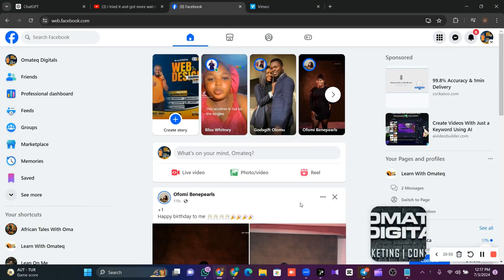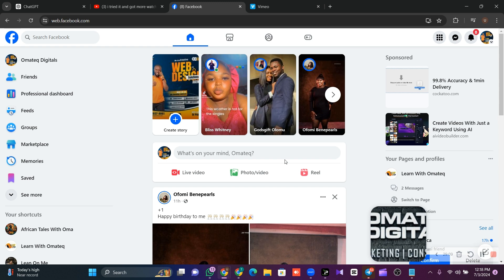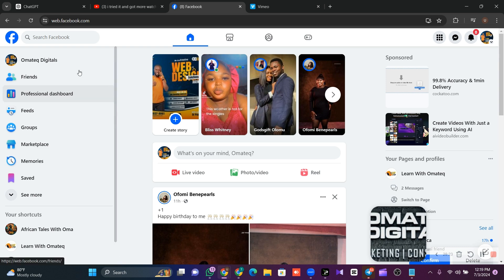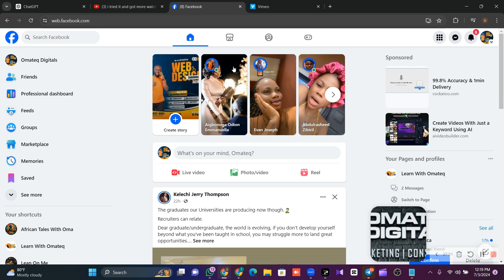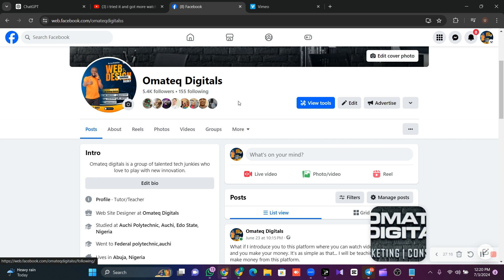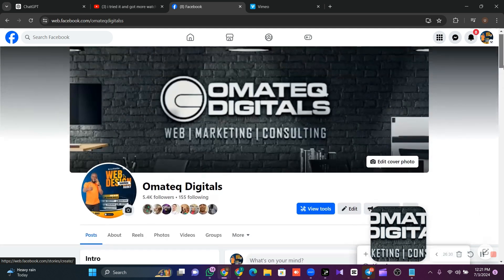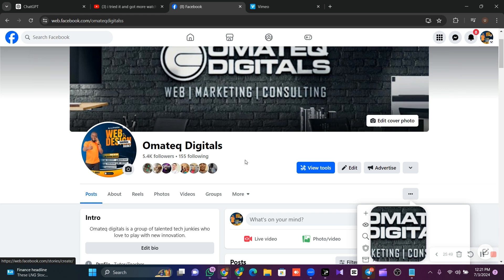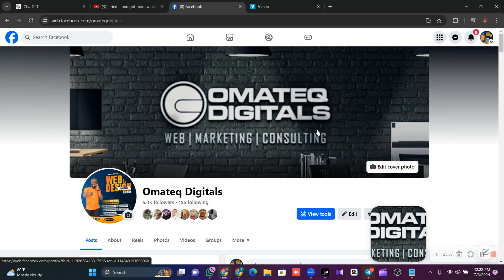How to convert facebook profile to a page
How to convert facebook profile to a page. It is no longer news that Nigerians can now monetize their facebook page. The problem becomes how to get a brand new page and grow it. In stead why dont you convert your existing profile to a page.
how to convert a personal facebook profile to a business page

In this video i have made a video on how to do that step by step.